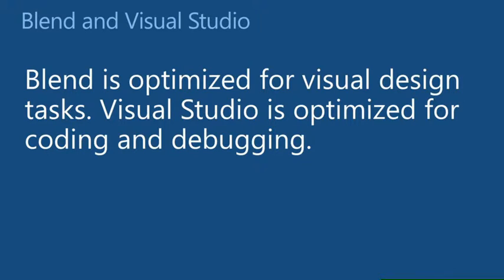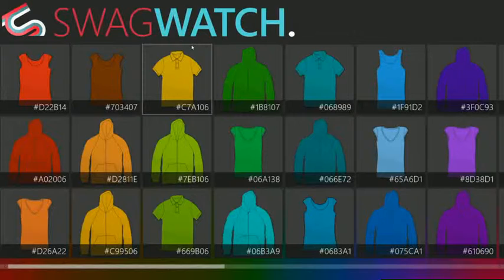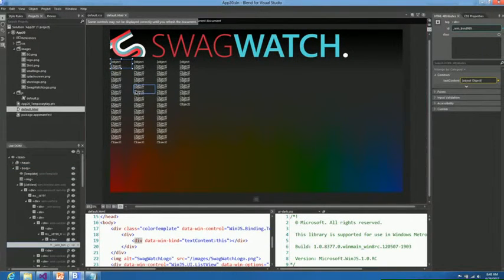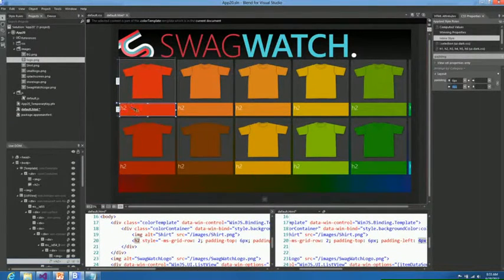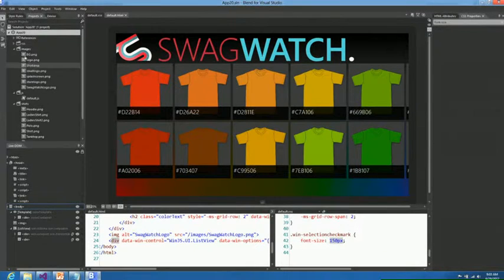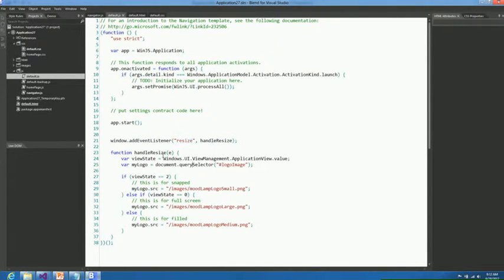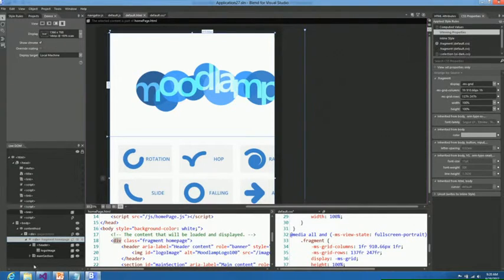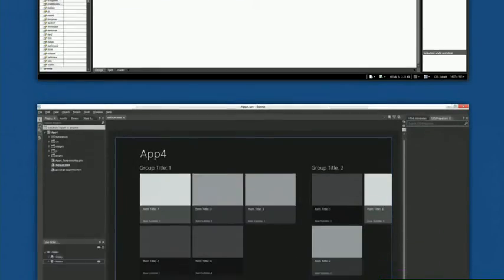TechEd Europe 2012 Building Awesome Metro style HTML apps in Blend